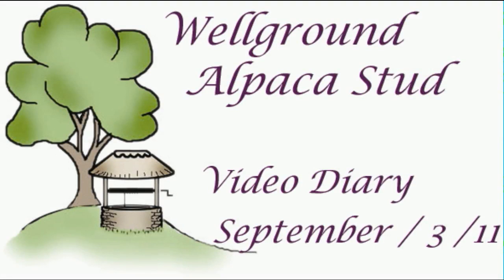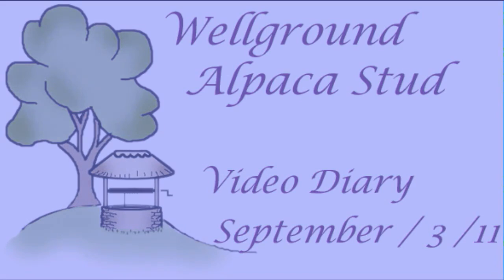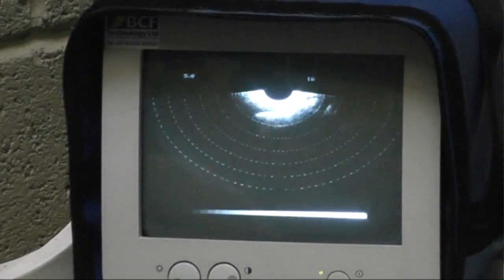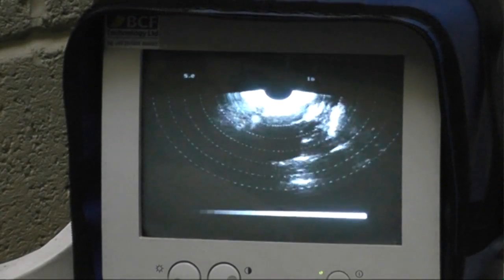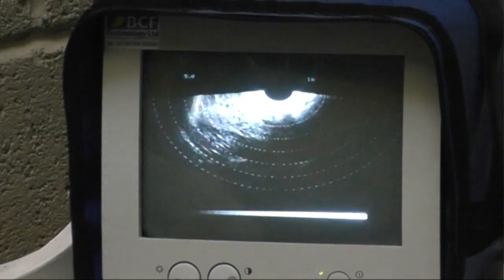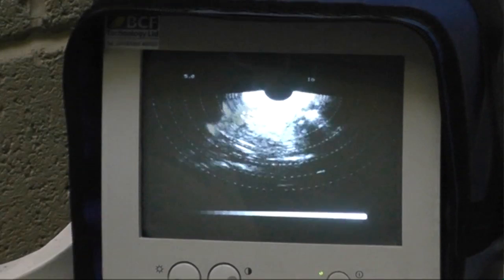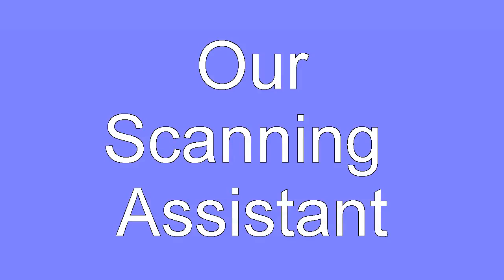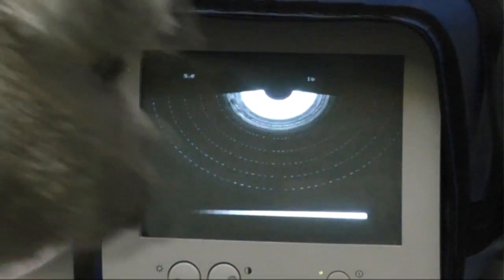Ultrasound Pregnancy Scanning in Alpacas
We have our own ultrasound scanning equipment at Wellground Alpaca Stud. We scan all our pregnant female alpacas to confirm pregnancy throughout the breeding season. I thought I would make a short video diary about the latest ultrasound scanning session here.